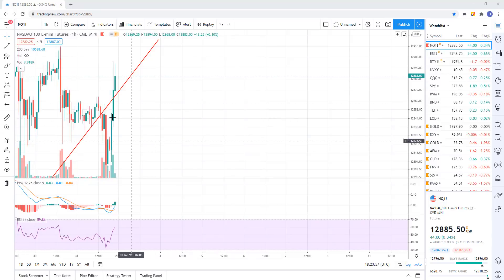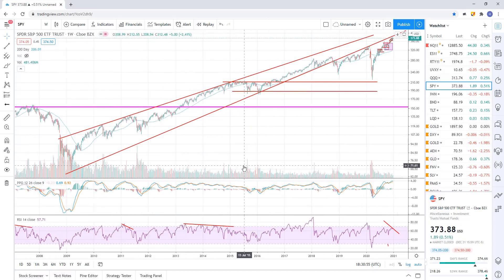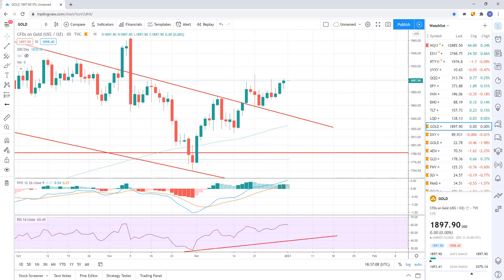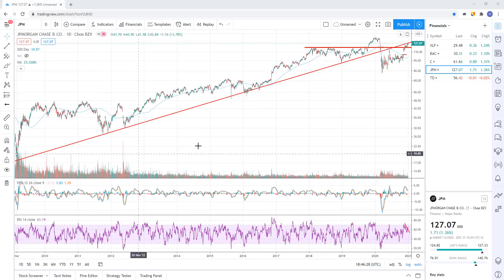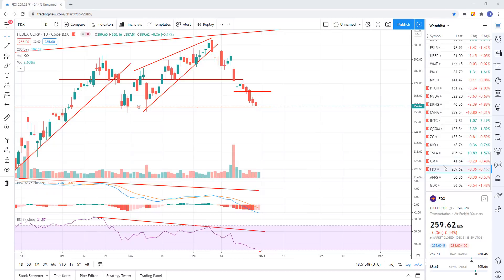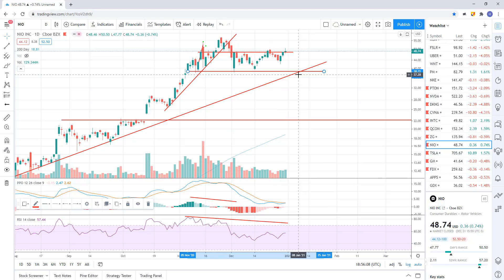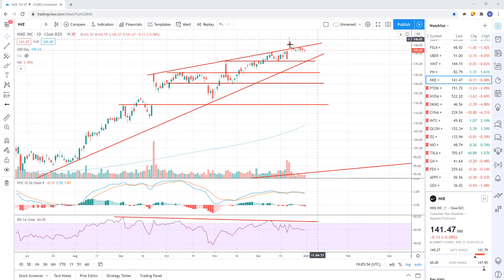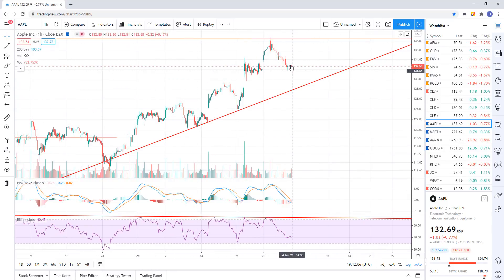Stock market technical analysis video. Bear market 2021 and other stock ideas.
long video going through general market analysis and tons of individual stocks and trading idea's. Get ready for 2021 stock market.